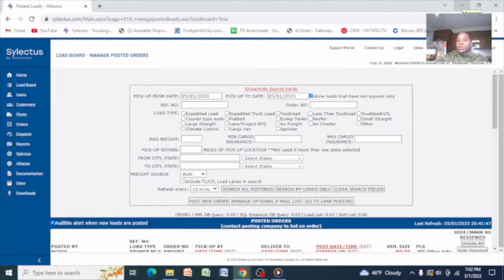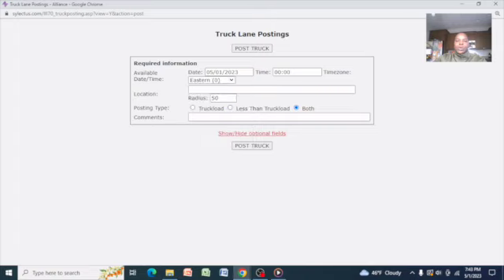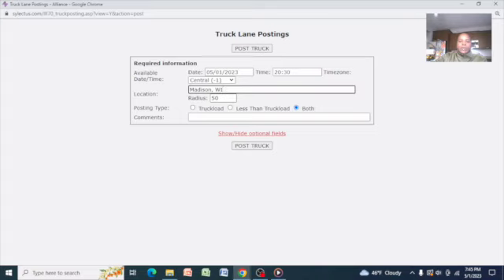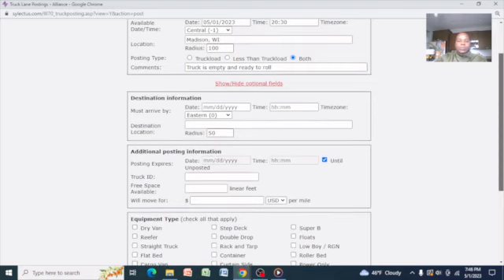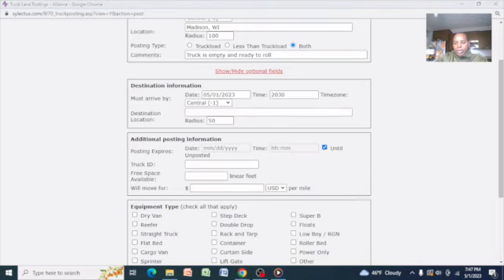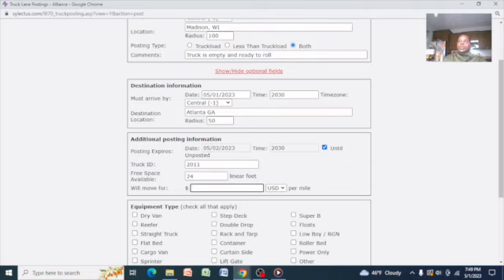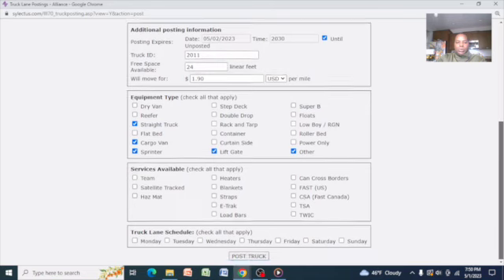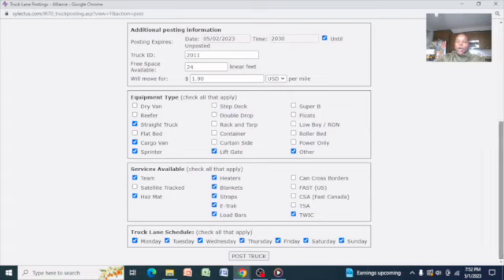How to Post Your Truck On Sylectus Board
This is a step by step process on how to post your truck on sylectus.